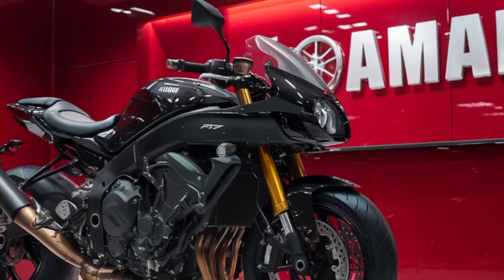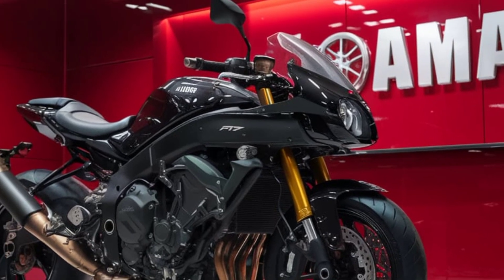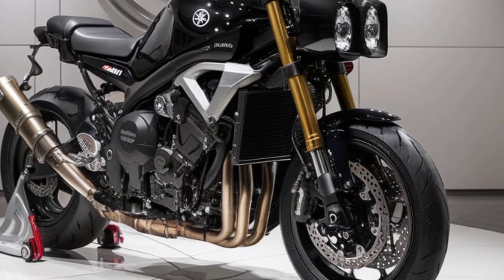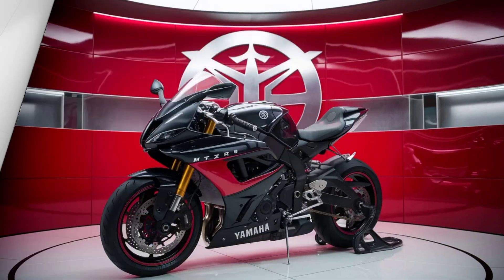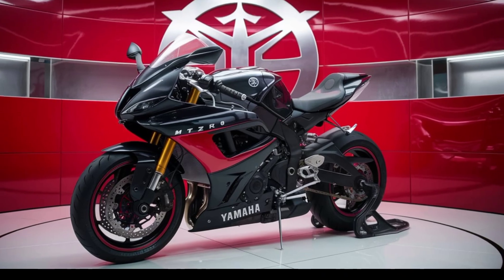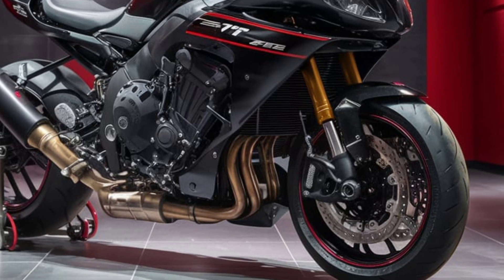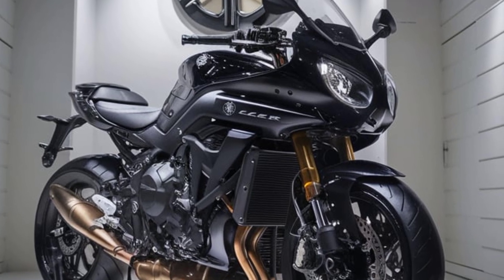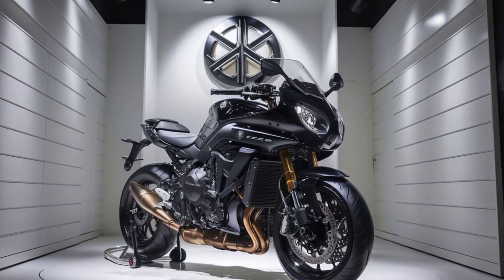2025 Yamaha MT-10 Fazer: The Ultimate Power Toure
2025 Yamaha MT-10 Fazer: The Ultimate Power Tourer

Yamaha MT-10 Fazer 2025**
The 2025 Yamaha MT-10 Fazer offers an exhilarating blend of performance and versatility, perfect for both urban streets and long-distance rides. Powered by a refined 998cc CP4 engine, this bike delivers impressive torque and agile handling. With advanced electronic aids, a comfortable upright riding position, and an aggressive design, the MT-10 Fazer stands out as a top choice for riders seeking a thrilling yet practical experience.

sport touring motorcycle
998cc CP4 engine
high performance
versatile motorcycle
 Yamaha bikes